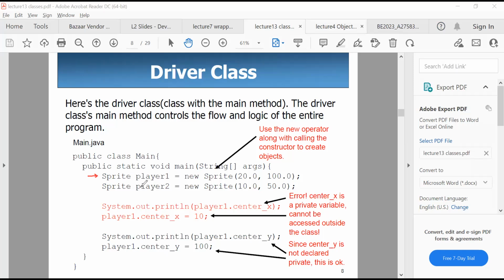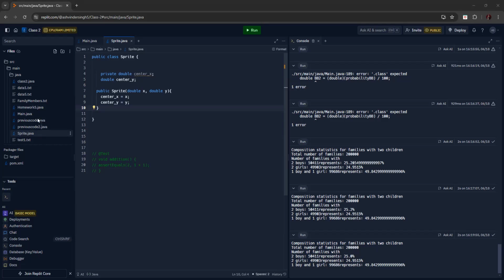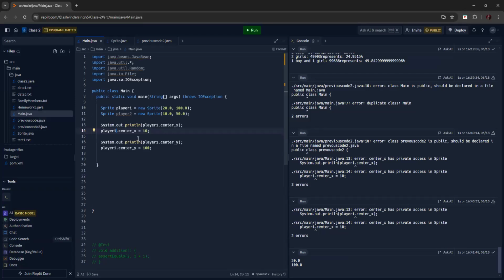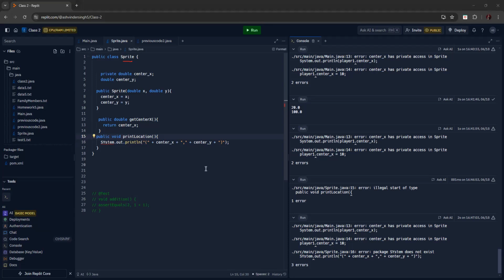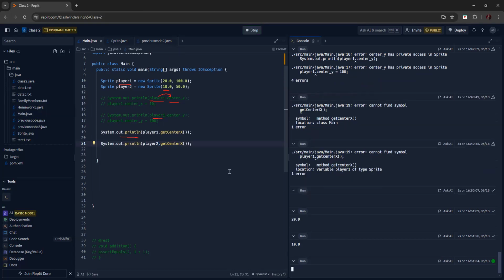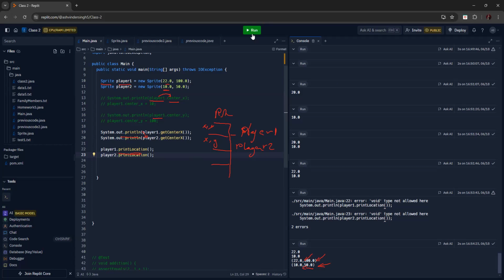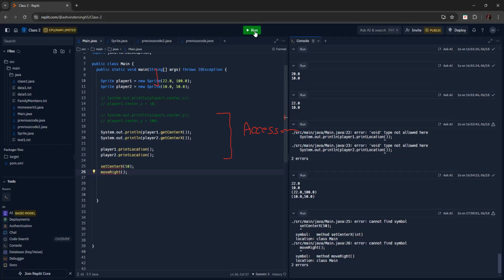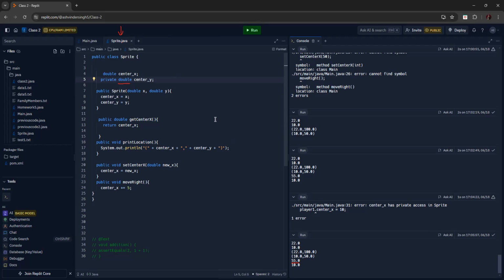AV Java Class 17 (Part 3 Testing Sprite class code with mutator Methods & Private variables)